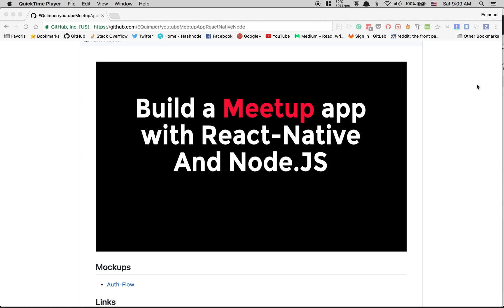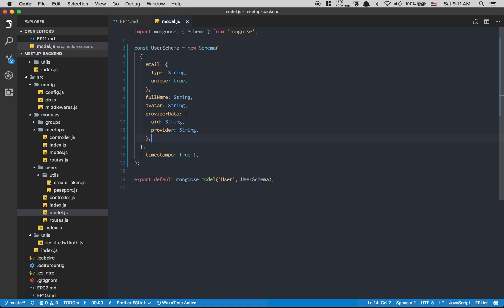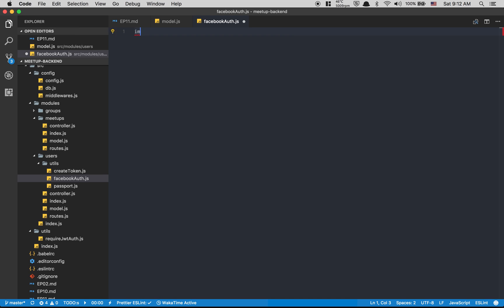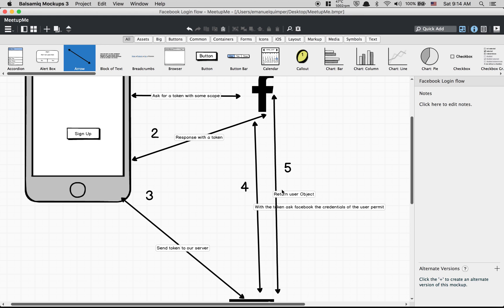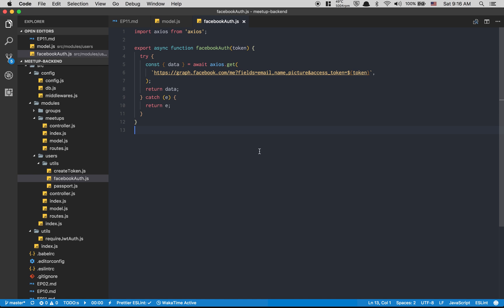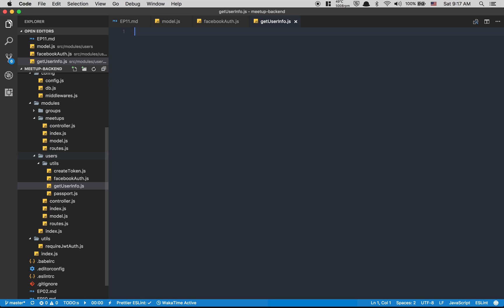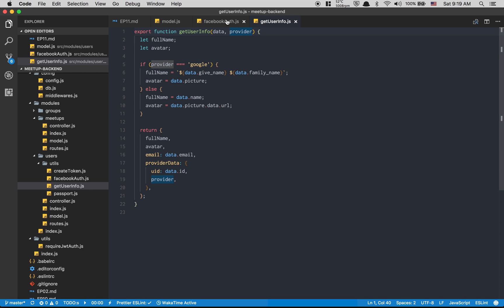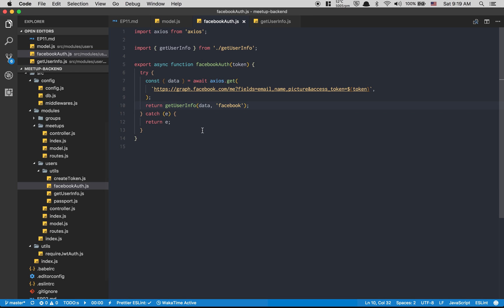React-Native & Node Tutorial - Build a Meetup app [Part: 11]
In this episode I setup the facebook authentication in the Node.JS server. I show you the flow of the auth + I setup the user to receive both google or facebook auth for the next episode.